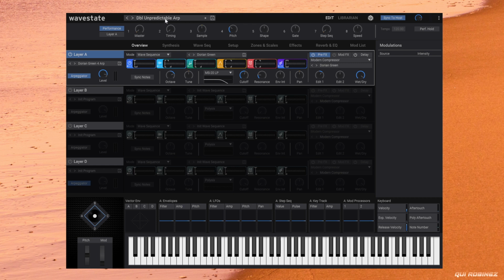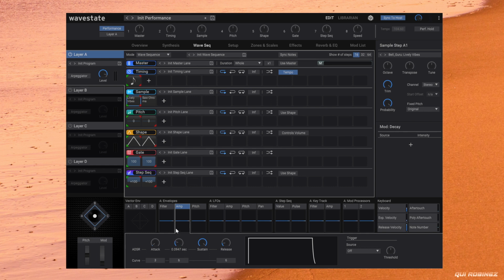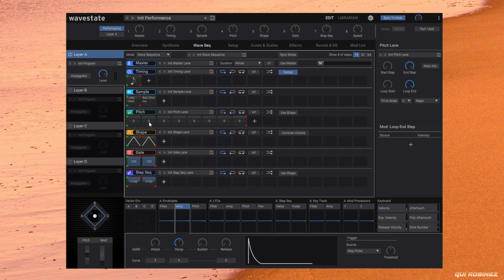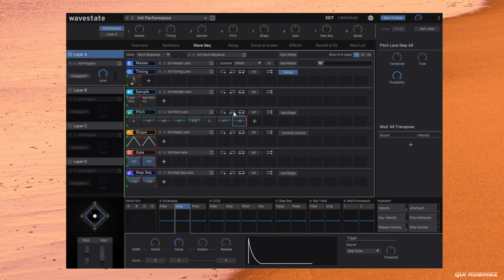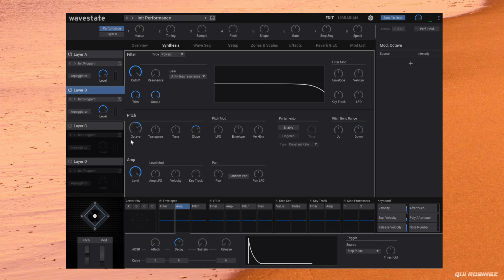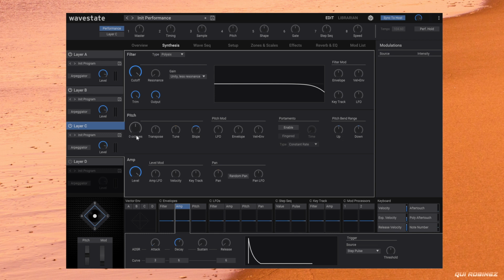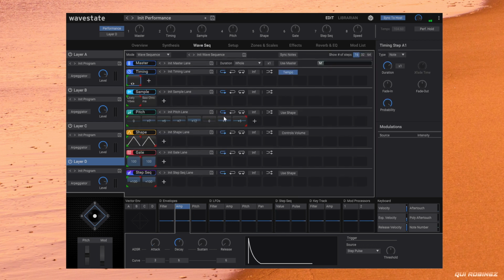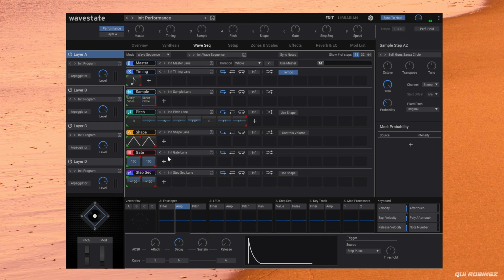wavestate native sound design tips - Ambient Bell Sequence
This is the first episode of a new sound design series. In this series i will show you how to create specific sounds based on the basic knowledge we learned in the previous wavestate native tutorials.

In this episode we are going to create an ambient bell sequence where we use a producer trick which is called: the power of half (at least, that is how we call it in Holland). To achieve this much used effect in ambient we are going to use the four wavesequence lanes to simulate that on the wavestate native.

Topics:
00:00 sound demo
00:25 what is the power of half technique
01:00 create the sound to work with
02:47 create the pitch sequence
04:14 apply the power of half trick to the layers B, C and D
06:41 all layers working together
07:01 add an extra sample to layer a (probability factor)
07:30 end result
07:59 outro